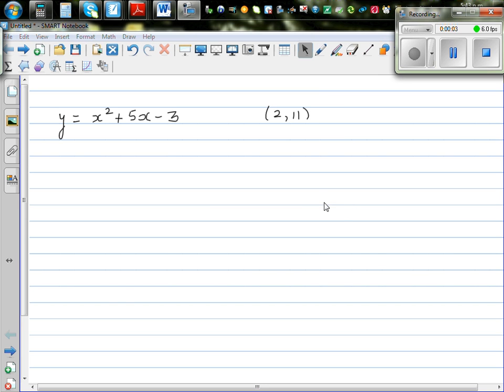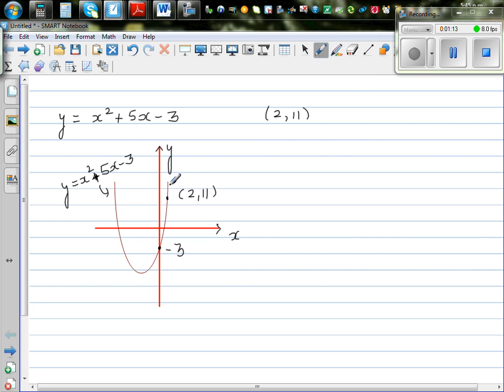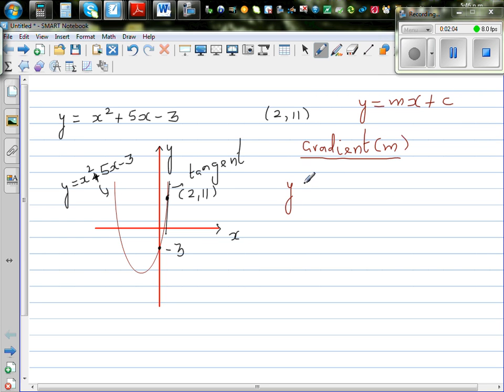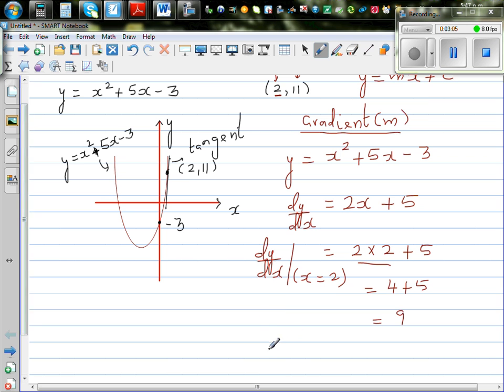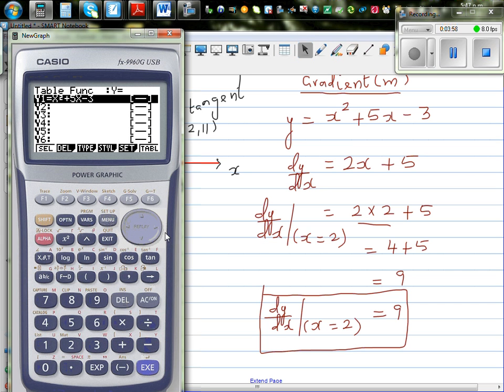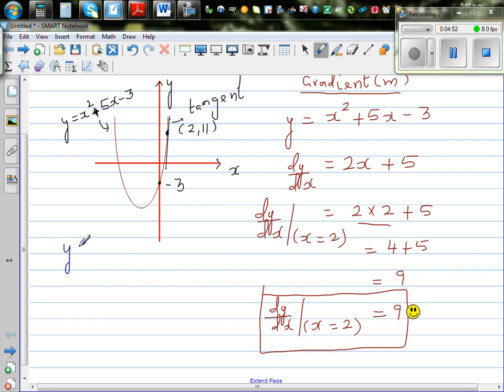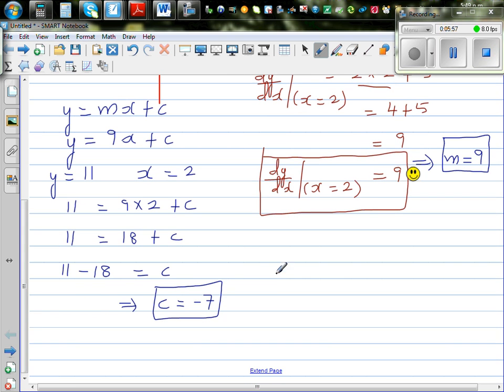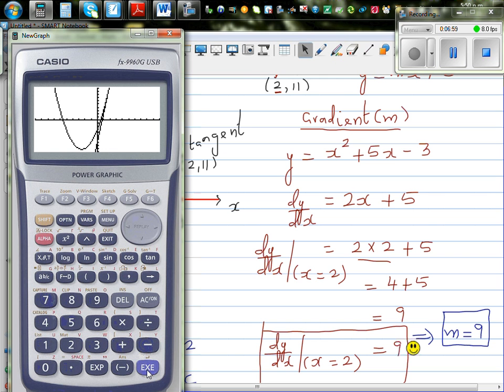Finding the equation of tangent at a point using calculus and checking the answer on G.C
In this video I have shown how you can find the equation of the tangent at a point on a curve how you can check you answer using a graphic calculator